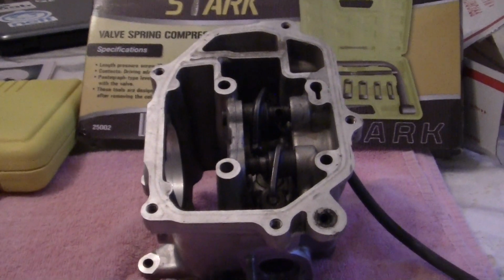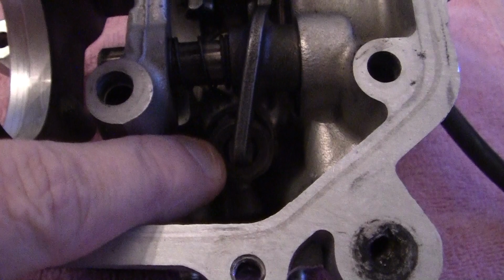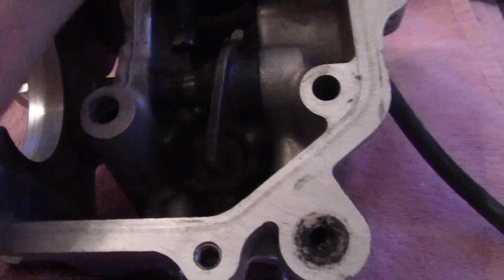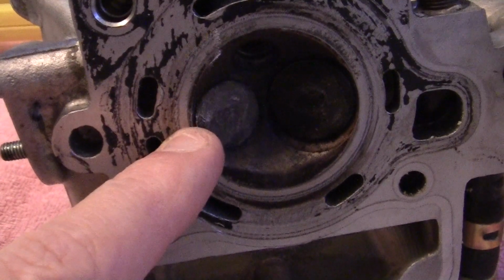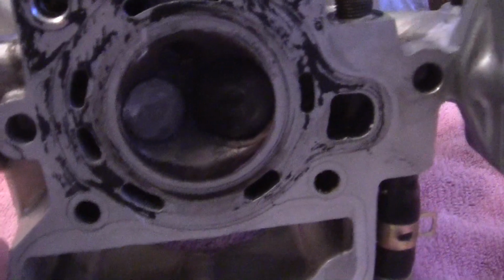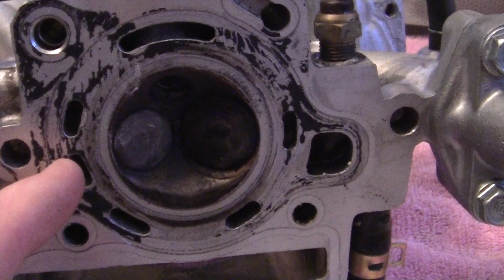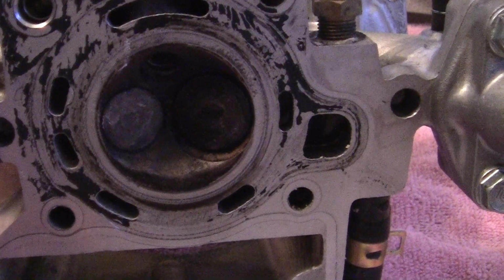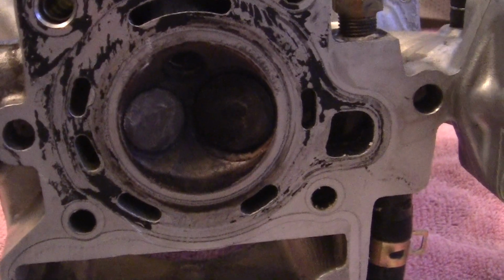75)- PROJECT Honda RUCKUS - HOW TO= Engine COMPLETE REBUILD